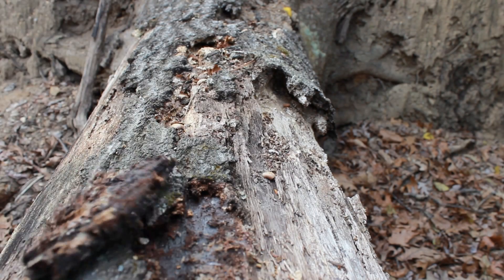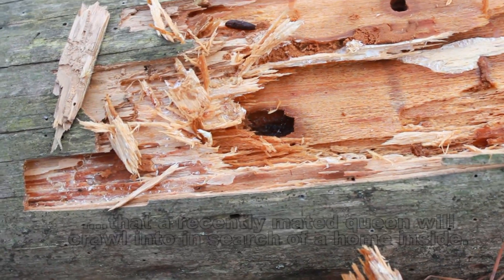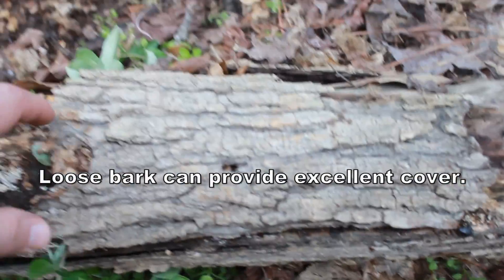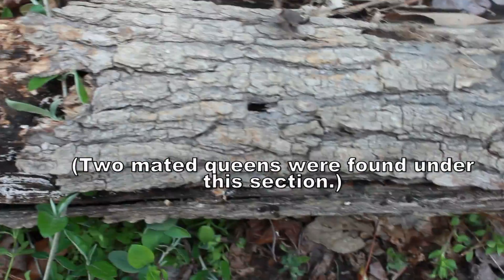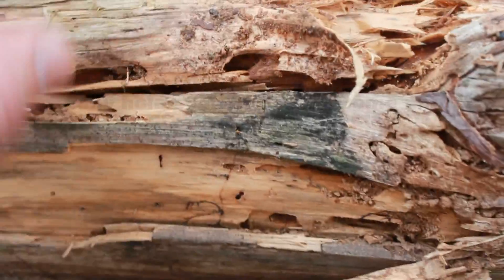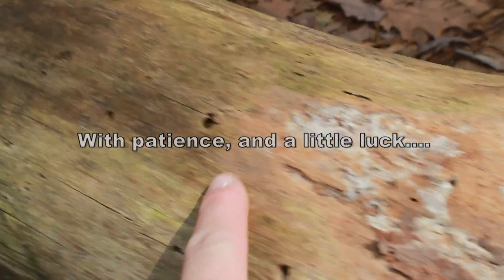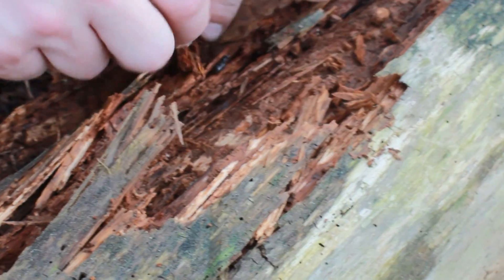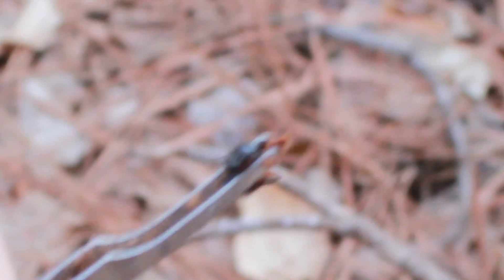Searching for Queen Ants- Camponotus Species: Part 1(older version)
TarheelAnts's shared video file.